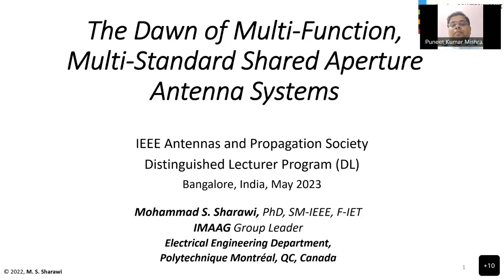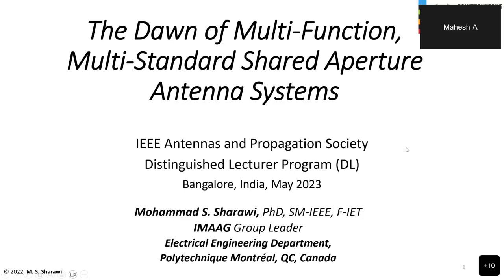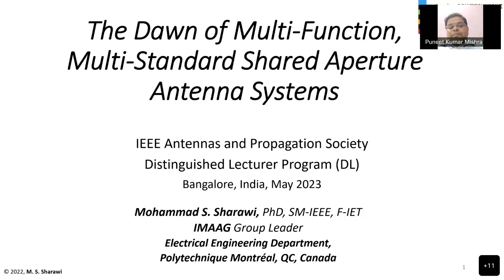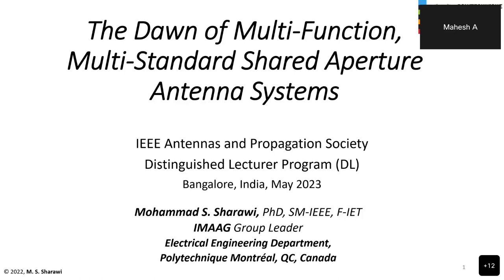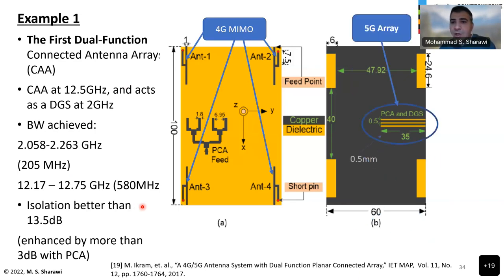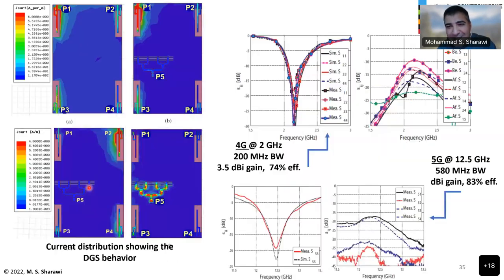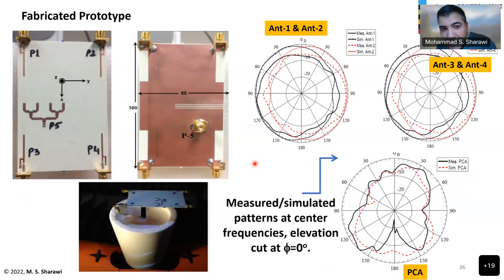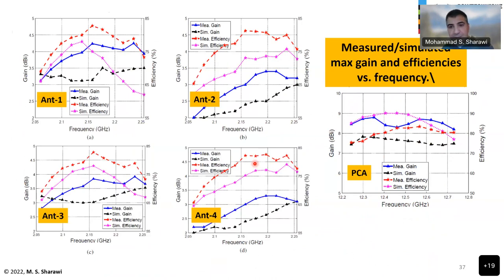The Dawn of Multi Function, Multi-Standard Shared Aperture Antenna Systems 2023-05-19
ABSTRACT
Nowadays, we have wireless connectivity with almost everything around us. We are connected to our home appliances, to our offices, to our healthcare providers among many other services and online streaming services. Our cars are connected to the network, connectivity is everywhere. This also means there is a large magnitude of wireless standards and bands that antenna systems within our devices and objects need to cover and be compatible with. Multi-antenna or wideband antenna systems were a hot topic in the past few years, but to cover the large frequency band differences between 4G (sub 6-GHz) and 5G millimeter wave (24, 28 and 38 GHz) bands, researchers have started exploring utilizing the same aperture to host multi-standard antenna systems to save space and costs. The term shared aperture, or antenna-in-antenna (AiA) has become a new topic with a wide spectrum of applications in future wireless systems and devices.

In this talk, we will discuss the principles and methods of shared aperture antenna systems, and the concept of AiA with several detailed examples and design methods from recent literature. We will discuss the advantages and disadvantages of such systems from practical and performance aspects. In addition, we will touch upon some recent techniques of such shared aperture antenna systems with different technologies by introducing the concepts of Encapsulated Dielectric Resonator Antennas (EDRAs), shared slot multi-band antenna elements, as well as Connected Antenna Arrays (CAA) based shared slot shared aperture antenna systems.

BIOGRAPHY
Mohammad S. Sharawi is a Professor of Electrical Engineering at Polytechnique Montréal, Montréal, Québec, Canada. He is also a member of the Poly-Grames Research Center at Polytechnique. He was with King Fahd University of Petroleum and Minerals (KFUPM), Saudi Arabia, between 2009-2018. He founded and directed the Antennas and Microwave Structure Design Laboratory (AMSDL) at KFUPM. He was a visiting Professor at the Intelligent Radio (iRadio) Laboratory, Electrical Engineering Department, University of Calgary, Alberta, Canada, during the Summer-Fall of 2014.

Prof. Sharawi's areas of research include Multiband Printed Multiple-Input-Multiple-Output (MIMO) Antenna systems, Reconfigurable and Active integrated Antennas, Applied Electromagnetics, Millimeter-wave MIMO antennas and Integrated 4G/5G antennas for various applications, Dielectric Antennas, and on package antennas. He has more than 380 papers published in refereed journals and international conferences, 11 book chapters, one single authored book entitled "Printed MIMO Antenna Engineering," Artech House, 2014, and the lead author of the recent book "Design and Applications of Active Integrated Antennas," Artech house, 2018. He has 28 issued/granted and 8 pending patents in the United States Patent Office (USPO). He is serving as the Associate Editor for the IEEE AWPL, IEEE OJAP, and IET MAP. He is an Area Editor (Antennas and Microwave Devices and Systems) for Wiley Microwave and Optical Technology Letters (MOP). He served on the Technical and organizational program committees of several international conferences such as EuCAP, APS, IMWS-5G, APCAP, iWAT among many others. Prof. Sharawi is a member of the IEEE Member benefits committee, and the person managing the APS Student travel grant. He is serving as the EuRAAP delegate for North America.